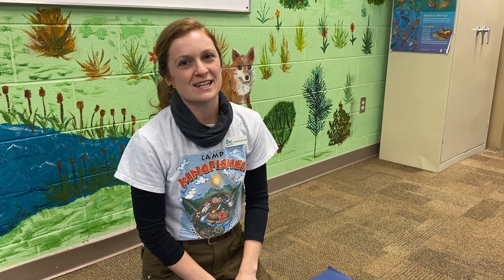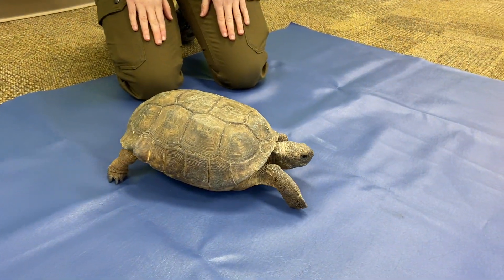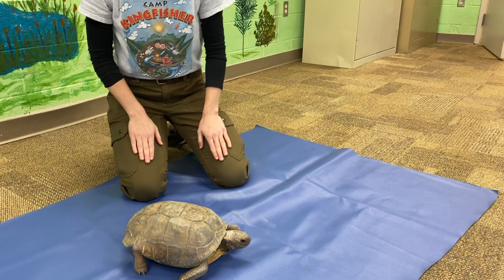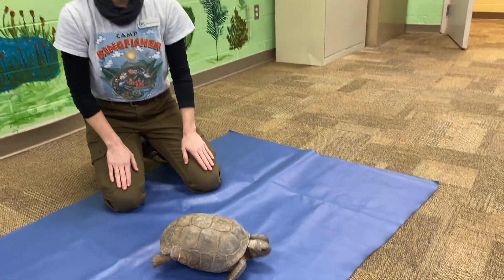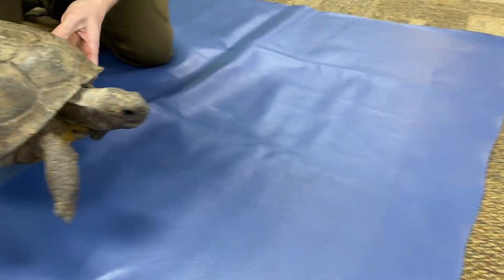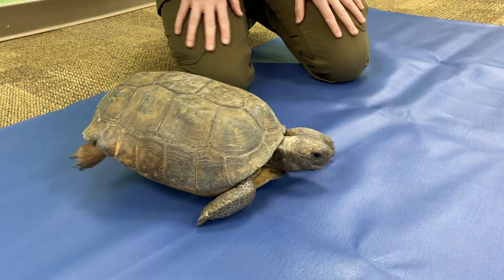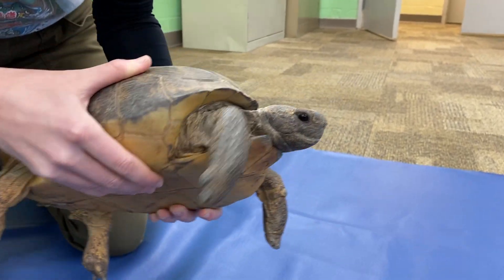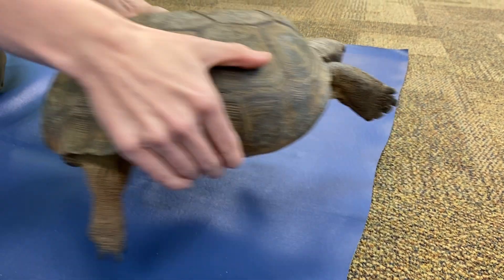Gopher Tortoise animal encounter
Learn about what is unique about Georgia's state reptile and why it is considered a keystone species.